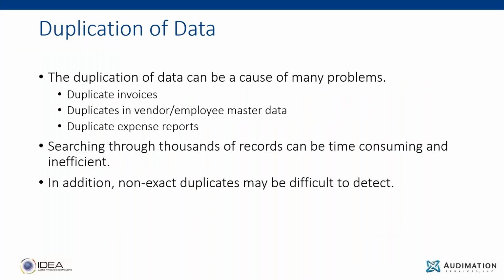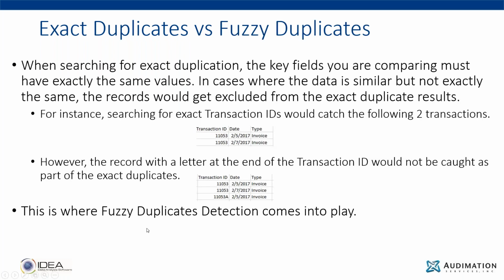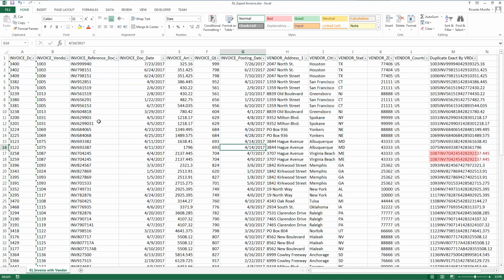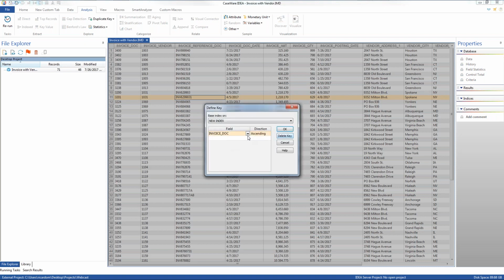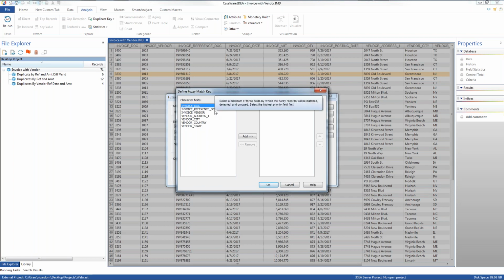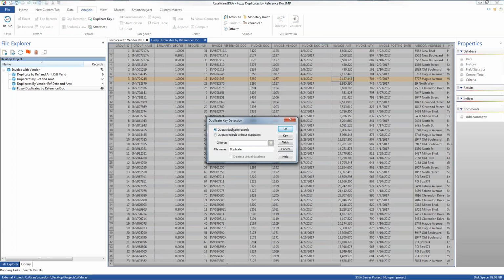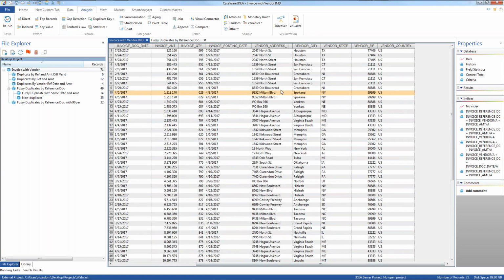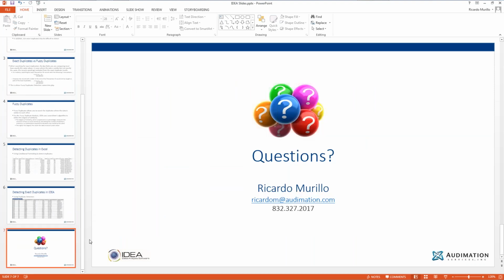Stop, Drop & De Duplicate Your Data